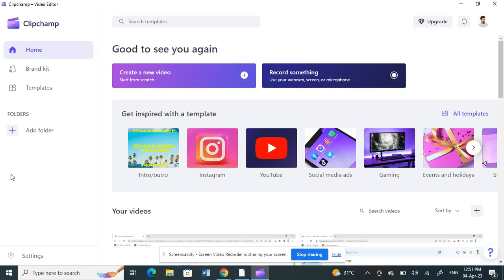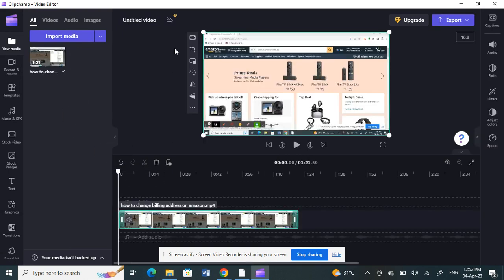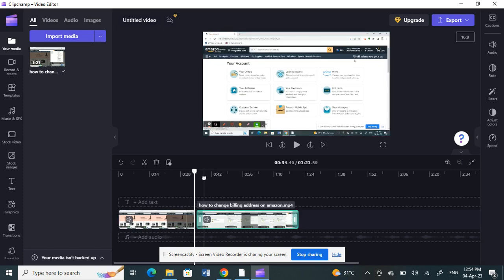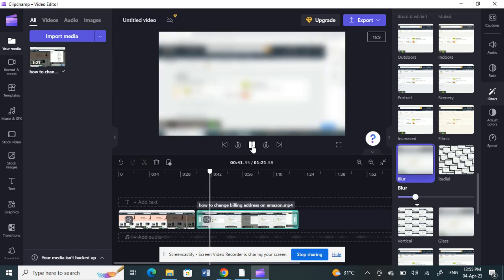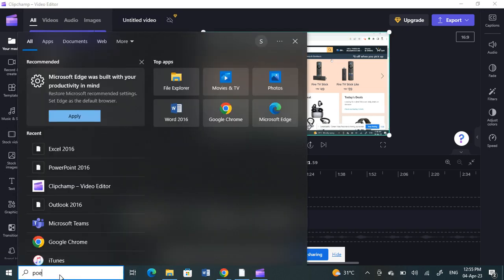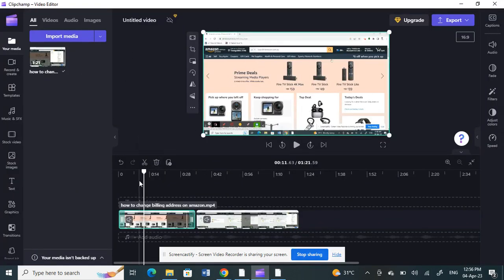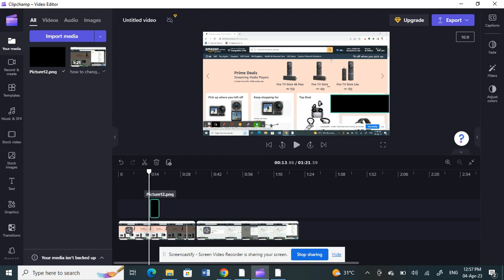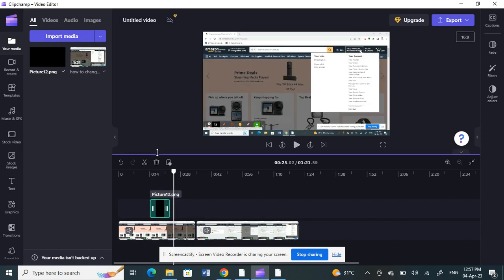How to Blur in Clipchamp (Complete Guide)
How to Blur in Clipchamp. In this video, we're going to show you how to blur in Clipchamp. Blur is a powerful effect that can help you create striking video content. We'll walk you through the steps required to blur in Clipchamp, and give you some tips on how to use blur in your videos to create an impactful effect.

If you're looking to improve your video content, then this guide is for you. By following the steps in this video, you'll be able to blur your videos in Clipchamp to create powerful, striking effects. So be sure to watch the video and learn how to blur in Clipchamp!
How to Blur in Clipchamp